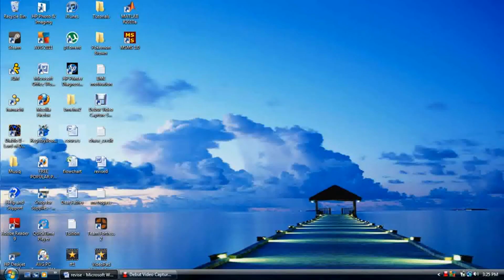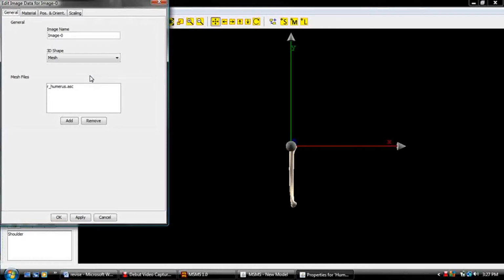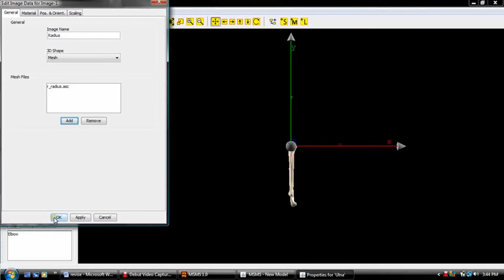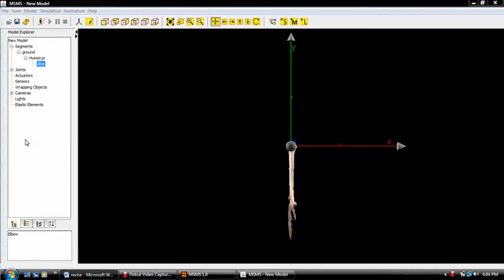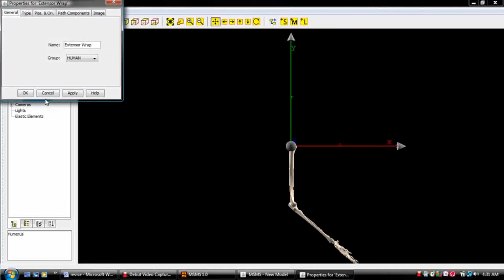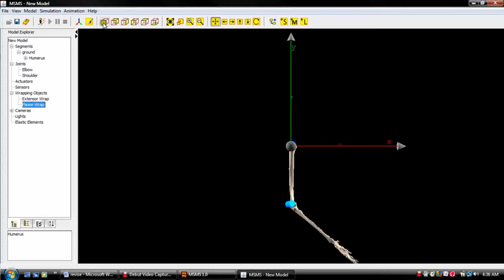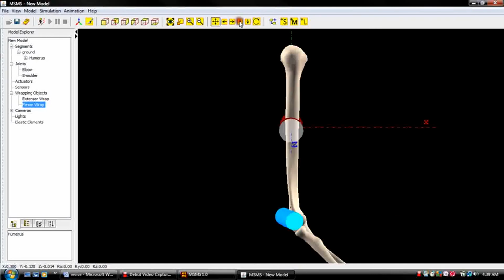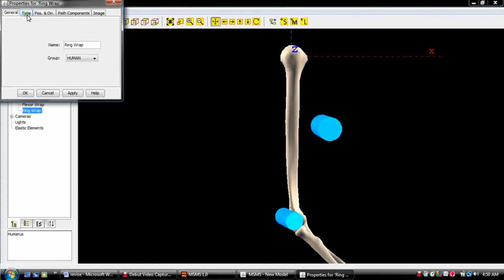Tutorial 3: Building a Model with Complex Muscle Path - Part 1.wmv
In this tutorial, you will use MSMS's interactive model building tools to create a model of the human arm.